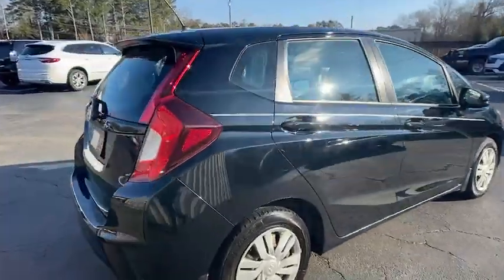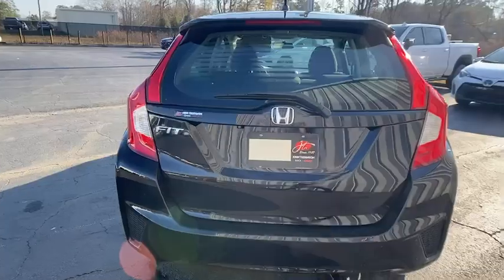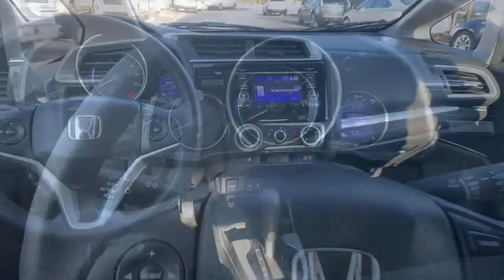2016 Honda Fit Carrollton, Franklin, Atlanta, Marietta, Newnan, GA LC769A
Crystal Black Pearl Used 2016 Honda Fit available in Carrollton, Georgia at John Thornton Cadillac Buick GMC. Servicing the Franklin, Atlanta, Marietta, Newnan, GA.

Recent Arrival! CLEAN CARFAX NO ACCIDENTS REPORTED, REAR BACK UP CAMERA, BLUETOOTH HANDS FREE CELL PHONE, DEALERSHIP INSPECTED, LOCAL TRADE, PLEASE CALL TODAY!!!. Thank you for considering this beautiful 2016 Honda Fit LX finished in stunning Crystal Black Pearl with Black w/Cloth Seat Trim.brbrbr33/41 City/Highway MPGbrbrbrWe are your premier Carrollton, GA Buick and GMC dealership. John Thornton Cadillac Buick GMC Inc. Is family owned, and it is our goal to provide you with an excellent purchase and ownership experience. We also proudly serve Douglasville Buick and GMC customers. Whether you're searching for a new or used car near Douglasville or Bremen, researching financing options, or looking for a quick quote on a car, truck, or SUV, the friendly, yet professional staff at our Carrollton Buick dealership is ready to provide you with all the help you need. We are proud to serve Bremen Buick customers. We have served as your premier Buick and GMC dealer for the entire West Georgia area for over 45 years.brbrAwards:br * JD Power Vehicle Dependability Study * 2016 KBB.com Best Resale Value Awards * 2016 KBB.com 10 Coolest New Cars Under $18,000 * 2016 KBB.com Brand Image AwardsbrKelley Blue Book Brand Image Awards are based on the Brand Watch(tm) study from Kelley Blue Book Market Intelligence. Award calculated among non-luxury shoppers.  Kelley Blue Book is a registered trademark of Kelley Blue Book Co., Inc.